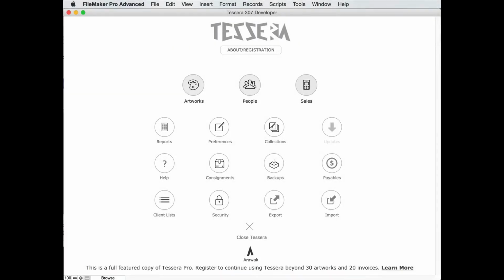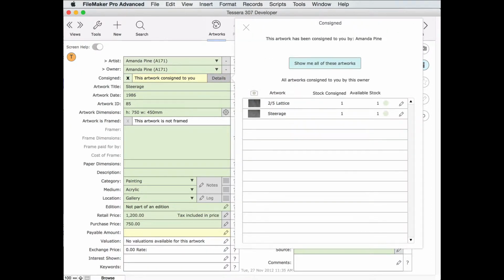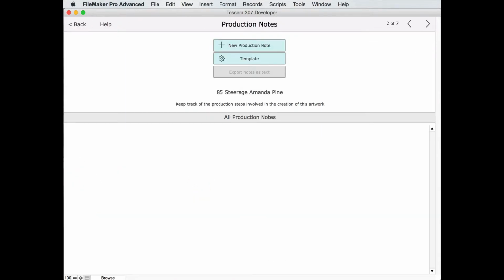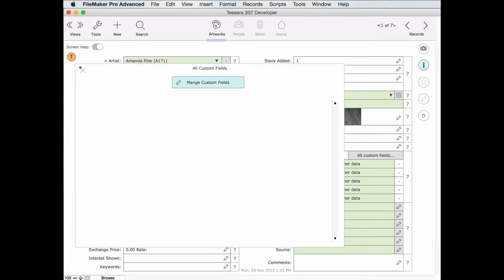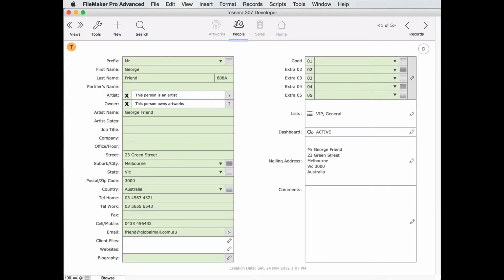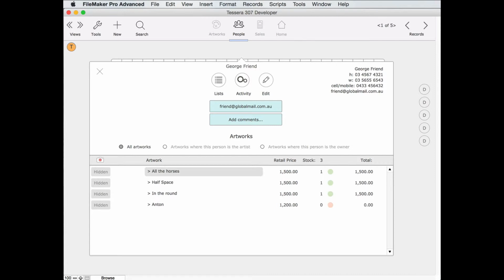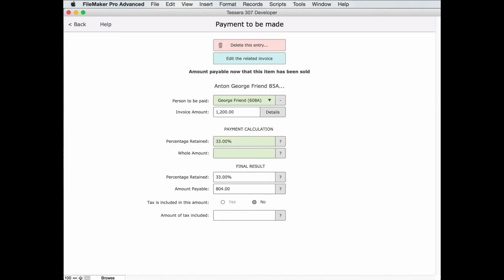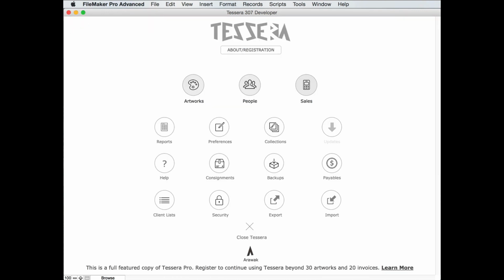Tessera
Introduction to the basic features of Tessera